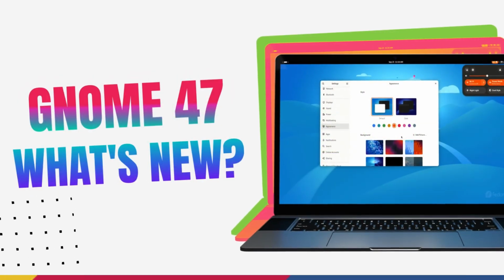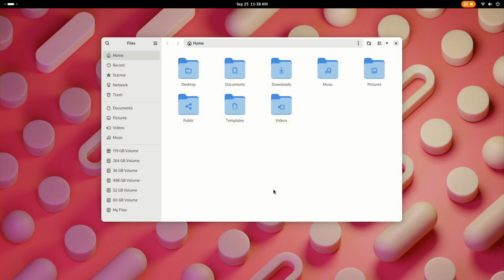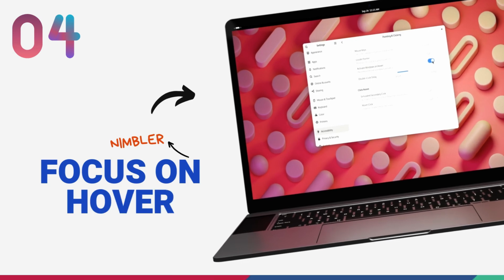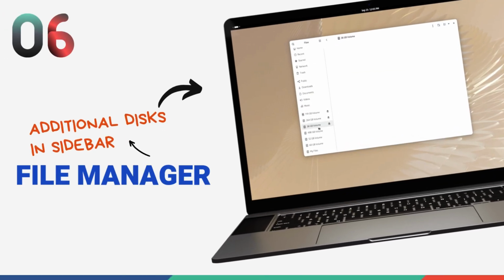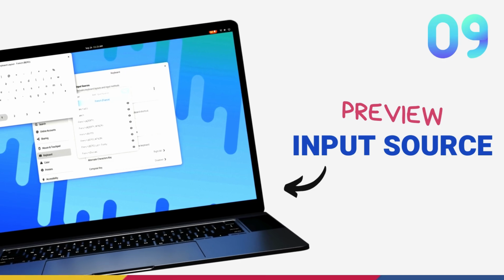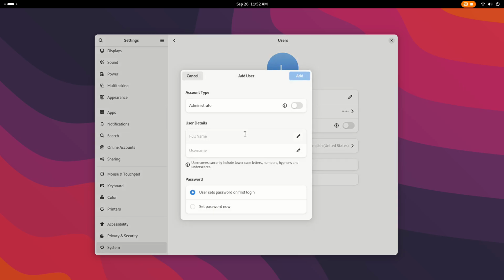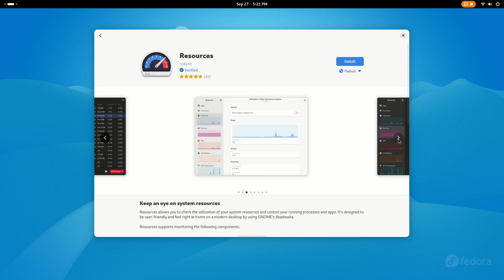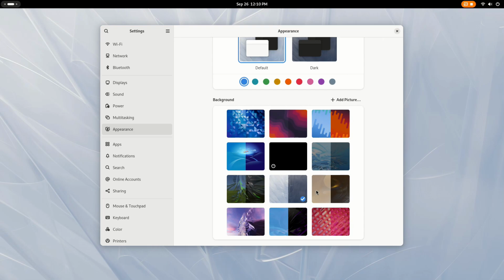GNOME 47 "Denver" RELEASED! And Colours Explode (NEW FEATURE)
The all new GNOME 47 is finally here and the newest mega update to the world's most popular Linux desktop environment is absolutely packed with improvements, changes and some exciting things sprinkled all over.

The GNOME 47 release, code-named Denver is all about polishing touches. But this is a huge release because of the sheer number of things that are getting updated here. The file manager has changed, there are cool new options in the settings, and we also get accent colours now that completely revamp how your computer looks.

Yeah, there's a lot here, so let's jump right in crack this list.